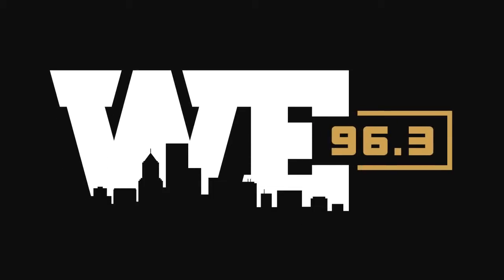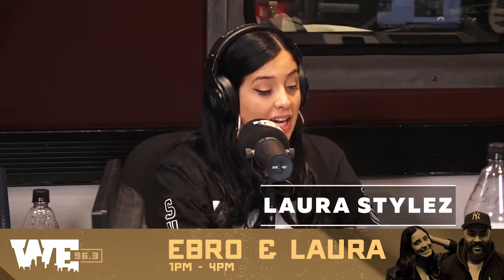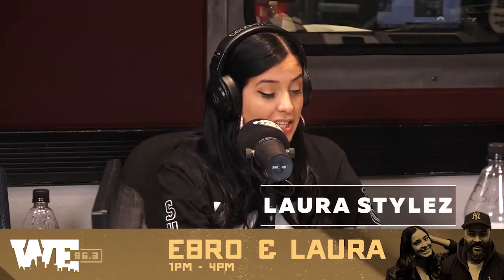Drake Opens Up On Kanye West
For more go to WE963PDX.com